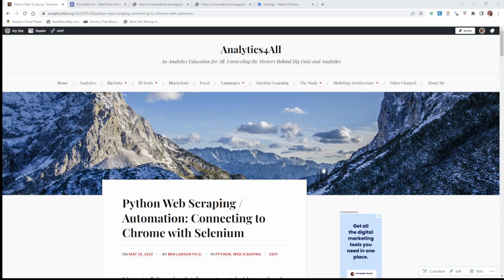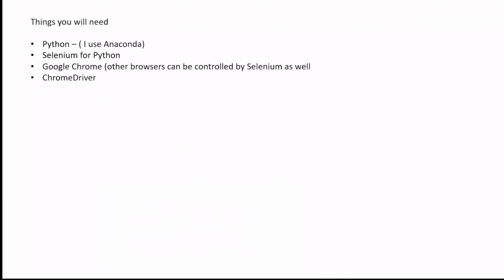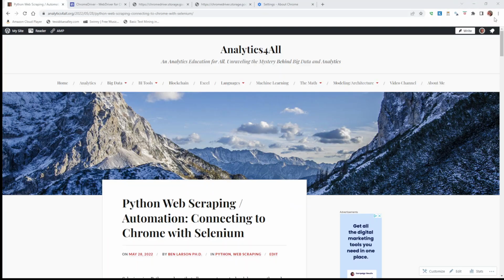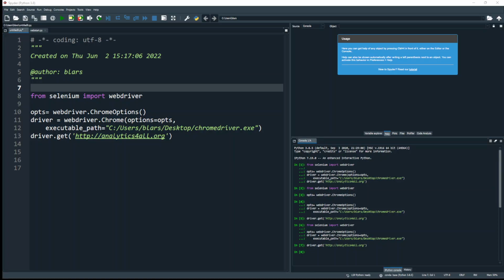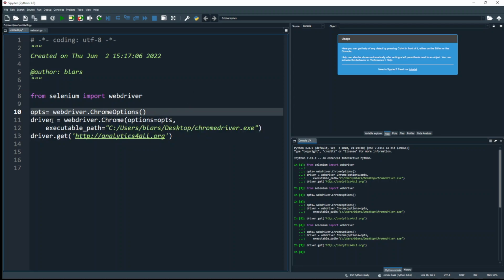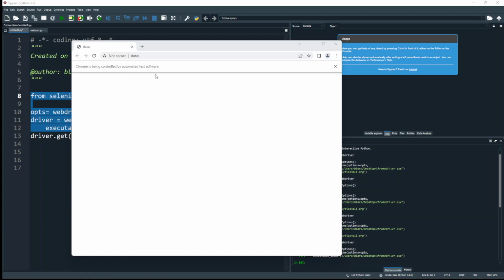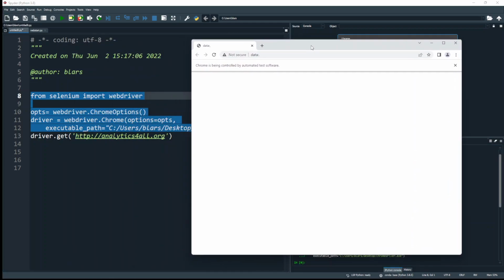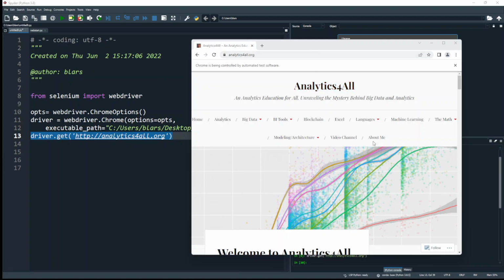Web scraping and automation with Python Selenium (Part 1)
How to use Python Selenium to remotely control your Chrome web browser for automation task and web scraping.